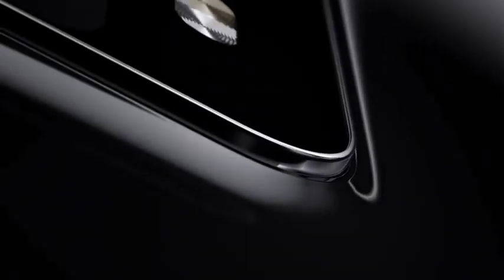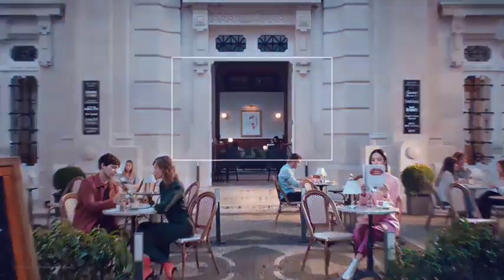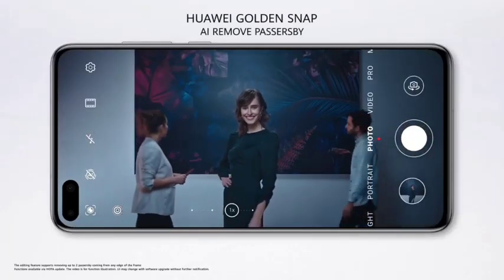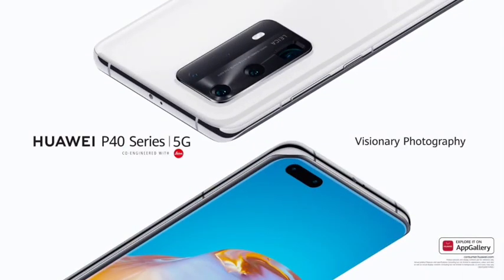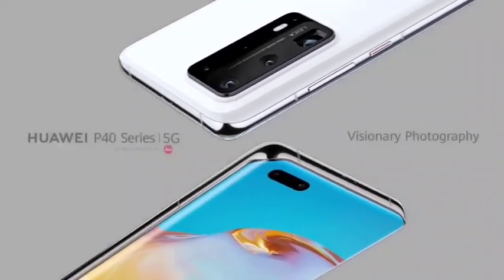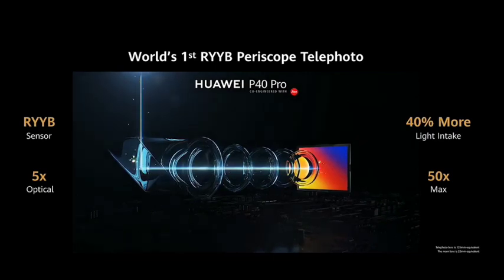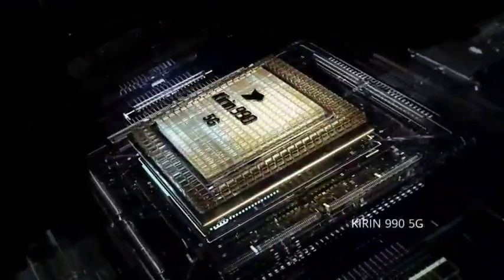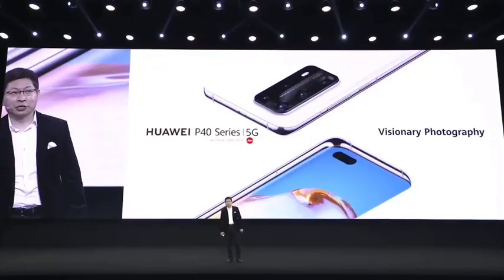Huawei P40 Pro Plus | Probably Best Camera Smartphone | 10X Optical Zoom with Periscope Camera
Huawei P40 Series Mobile Launched yesterday, it is the most awaited phone, best known as camera phone as it is equipped with periscope camera capable of taking pictures with 10 X optical zoom, same time making the phone slim that is one of the best technology ever in Smartphones. P40 pro plus is the beast and king when it comes to feature loaded with awesomeness,ton of features that you won't get in any Smartphones at present.